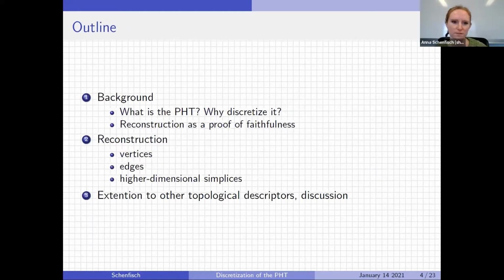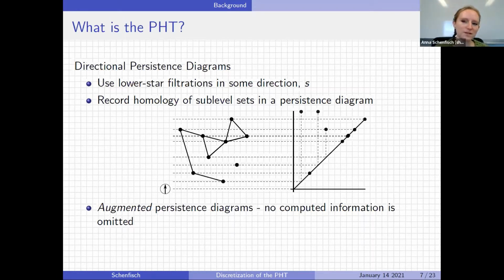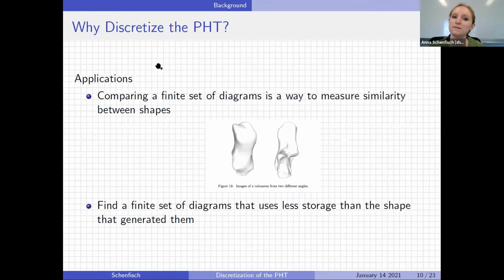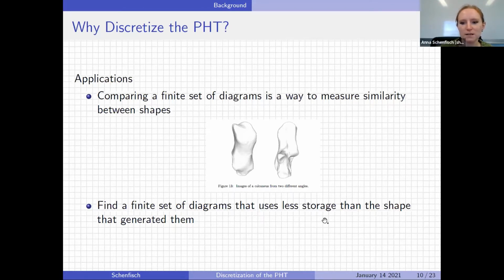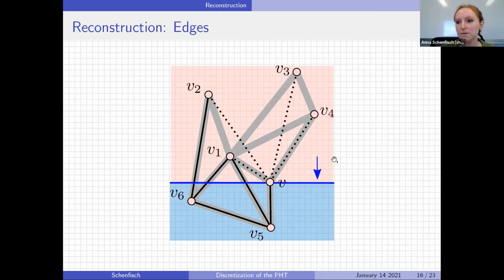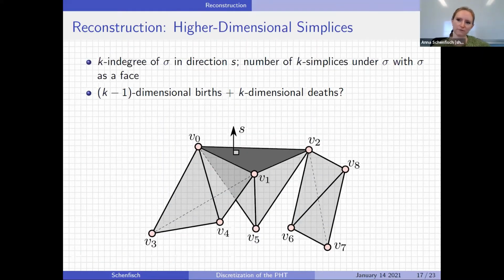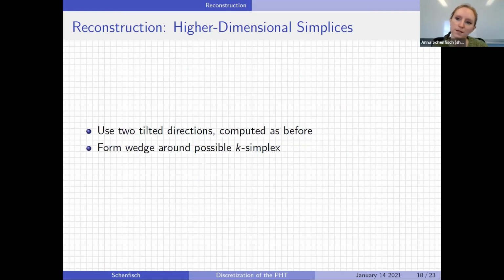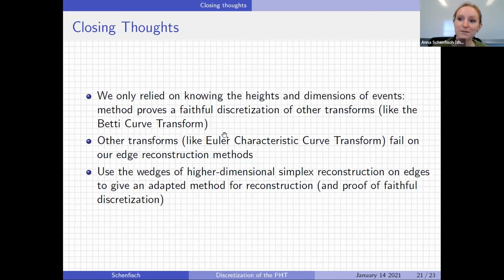Anna Schenfisch (1/14/21): A Faithful Discretization of the Persistent Homology Transform